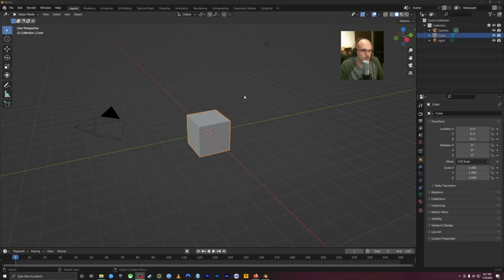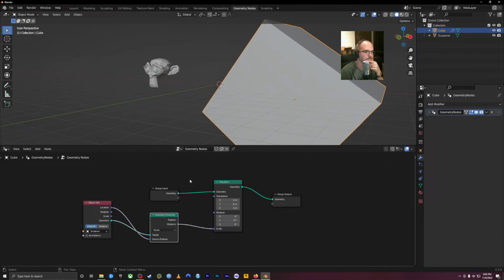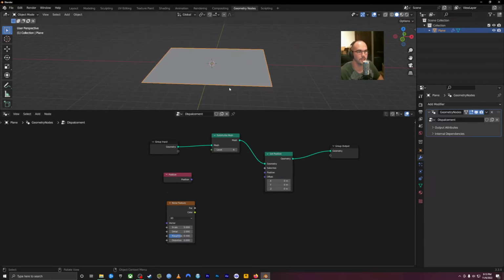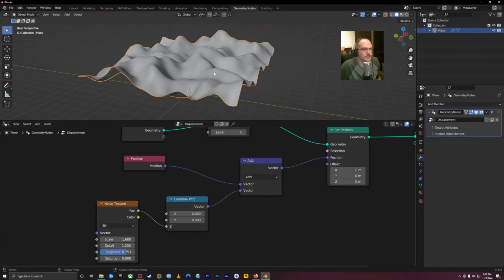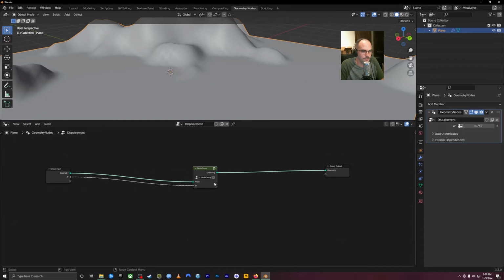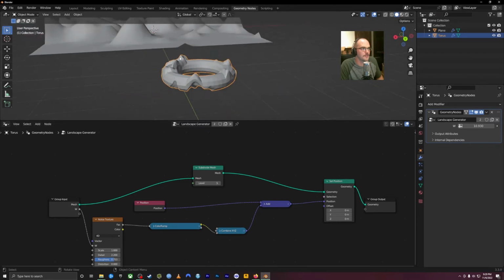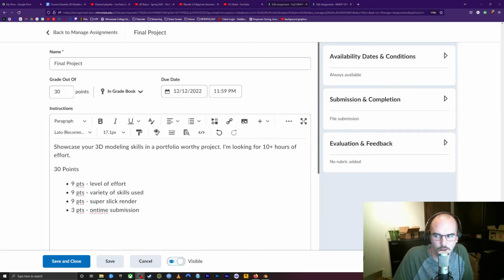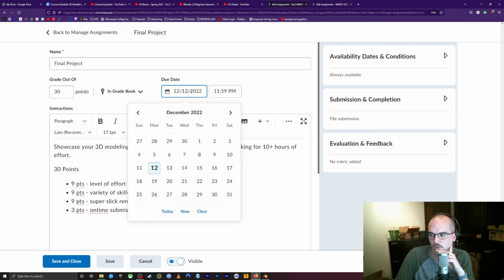3D Modeling - Week 12: Geometry Nodes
0:00 Intro
1:30 Geometry Nodes workspace
7:42 Creating a landscape
20:26 Grouping geometry nodes
24:44 Thoughts on Geometry Nodes
30:19 Closing - Assignments - Final Project